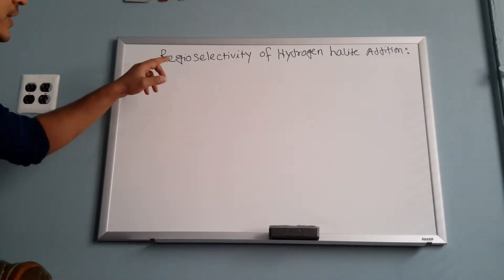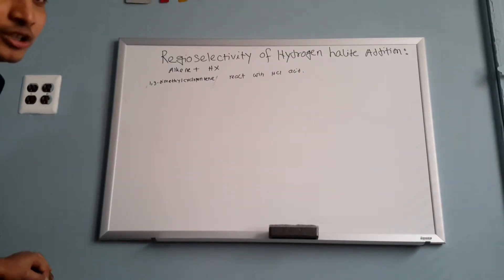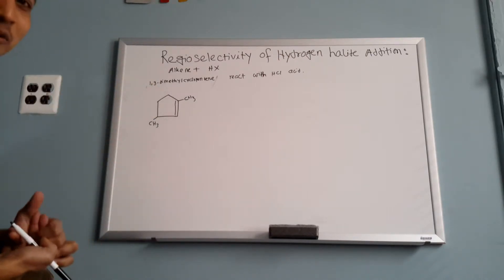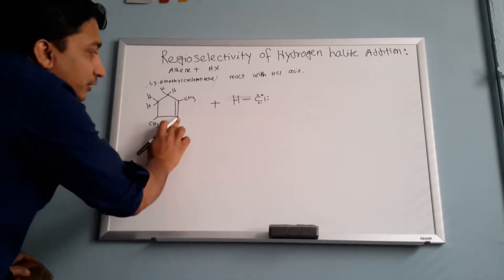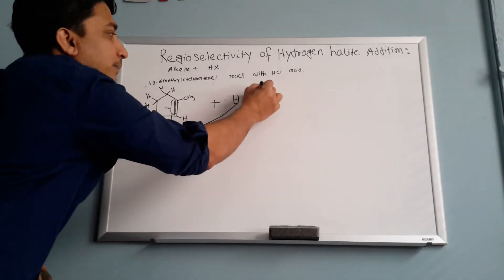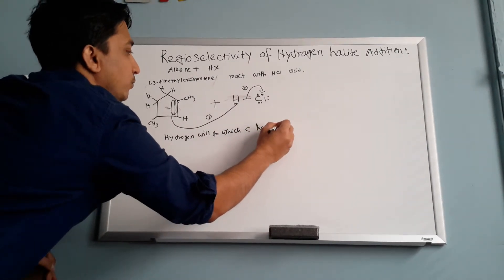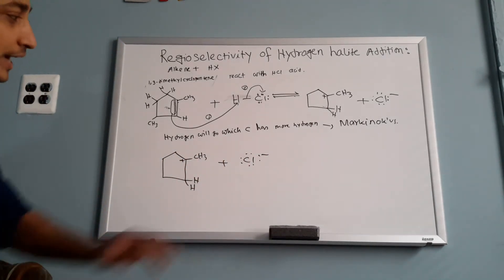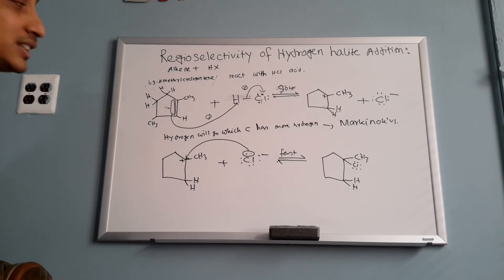Addition of hydrogen halide to alkene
Organic chemistry ... Un symmetrical alkene follow markanikov rules